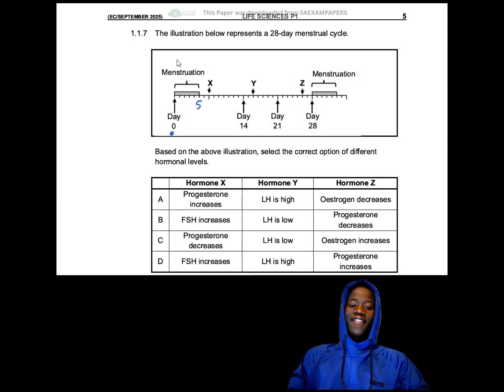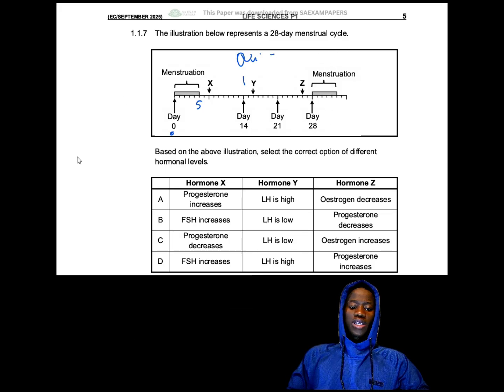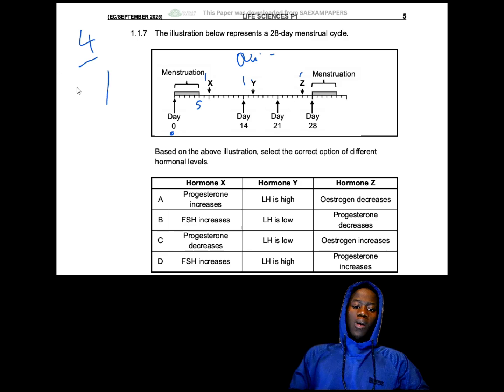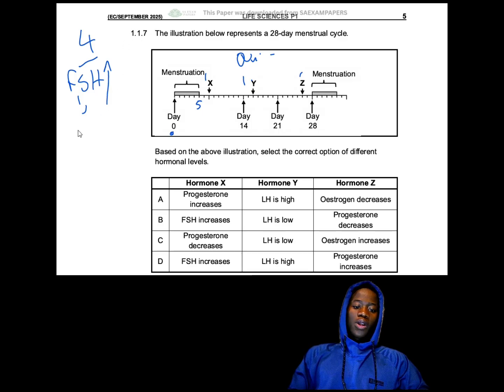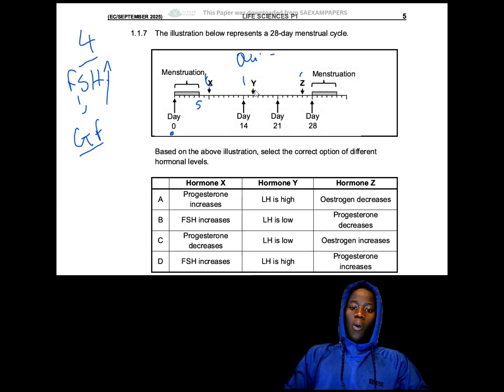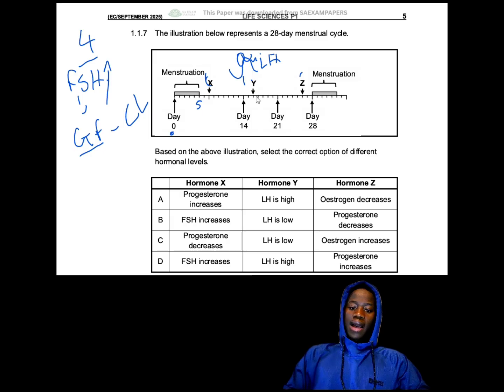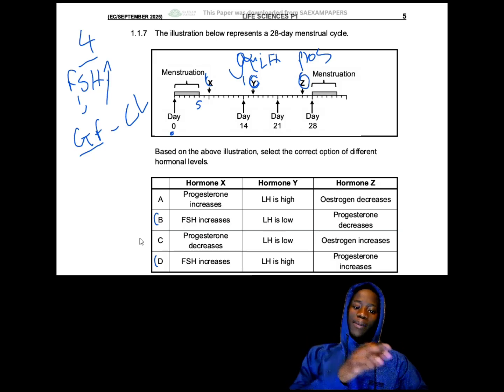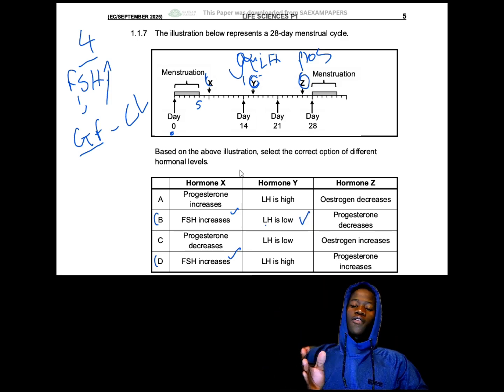Menstrual Cycle MCQ Grade 12 Life Sciences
Taggling menstrual cycle tricky multiple-choice question by analysis of a diagram and labeling of given letters.